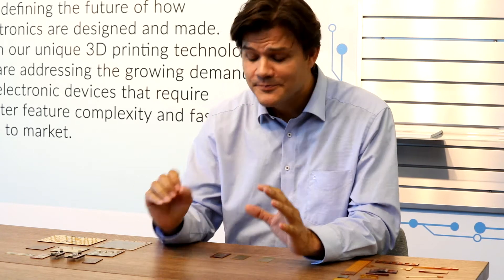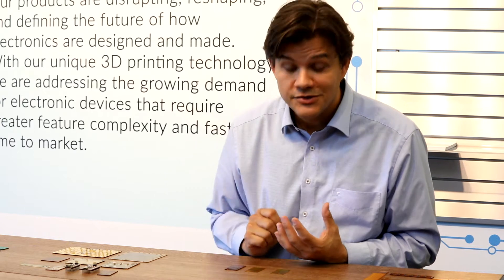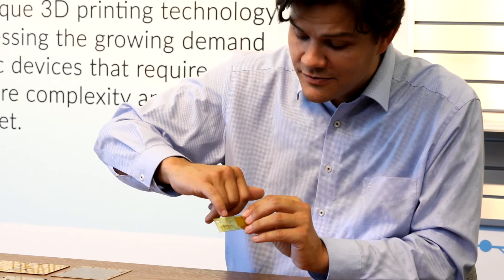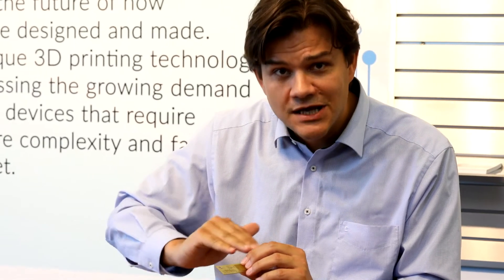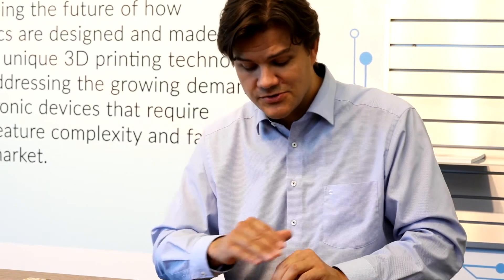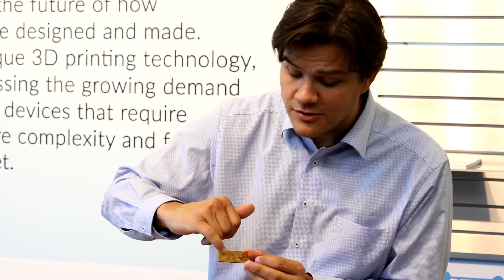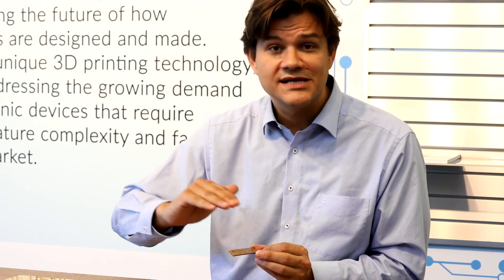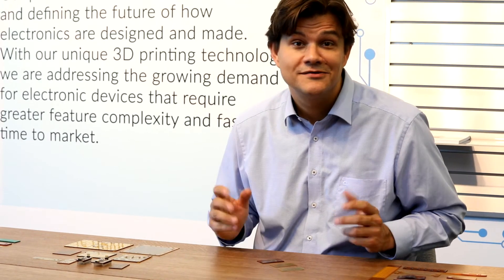Nano Dimension: How to 3D print functional circuits?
Nano Dimension shows how 3D printing paves the way for the electronics manufacturing industry to produce fully functional circuits from multiple materials. Nano Dimension's unique DragonFly Pro 3D Printer allows companies to 3D print fully functional Printed Circuit Boards from metals and plastics, with absolutely no process steps beyond press and print. Find out how to expand the impact of multifunctional additive manufacturing